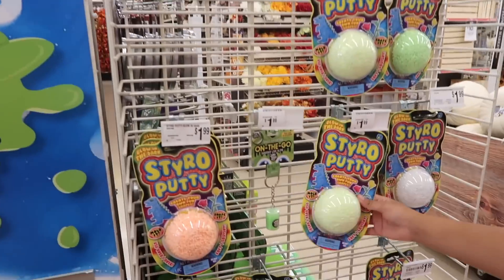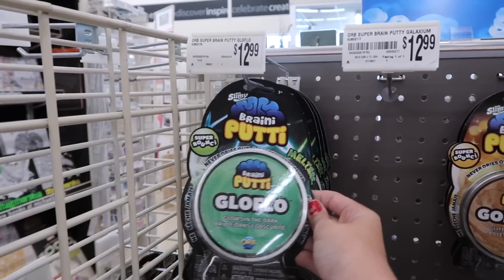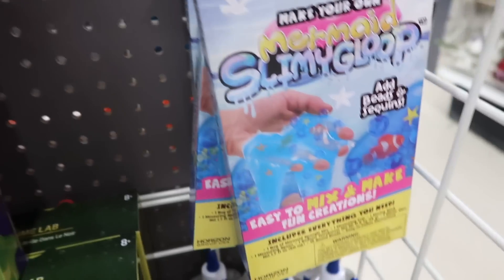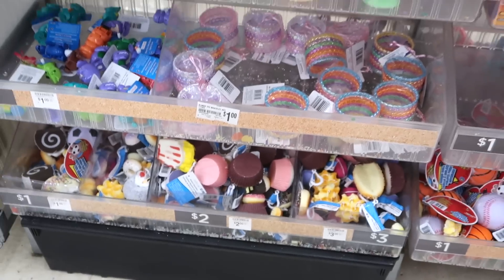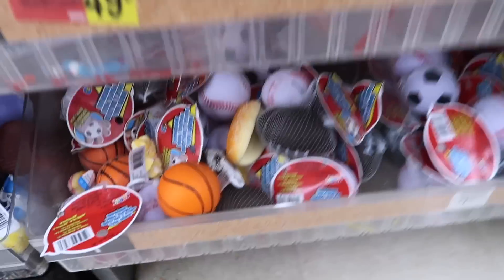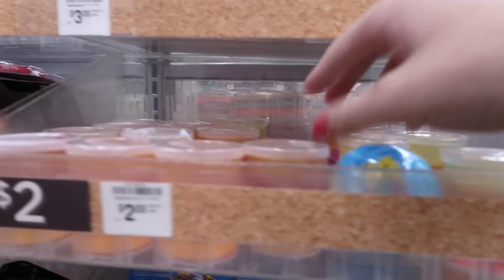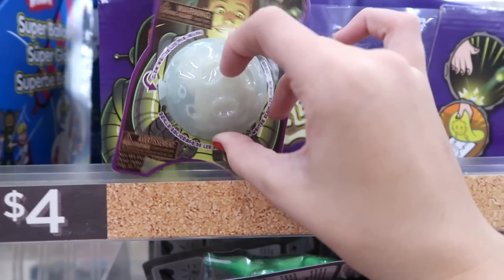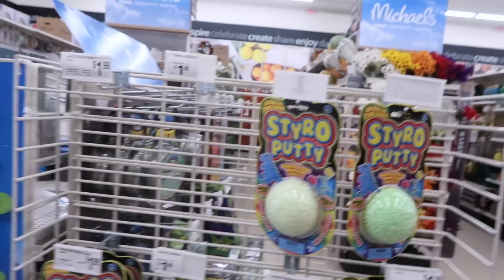NEW MERMAID AND HOLOGRAPHIC SLIME AT MICHAELS!! | VLOG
♡Hey guys,♡

♡Today we went to Michael's searching for new slime, squishies and putty! We found some mermaid slime and holographic slime as well! We found some new Braini Putty too! Hope you all enjoy the vlog! Looooveee youuuu guuysss! ♡

♡MYA AND FAITH'S NEW INSTAGRAM SLIME ACCOUNT; SLIME.GOALS16

♡Mya; duhhitzmyarae

♡Alayah; duhhitsalayah

♡Lacey; laceylynn8